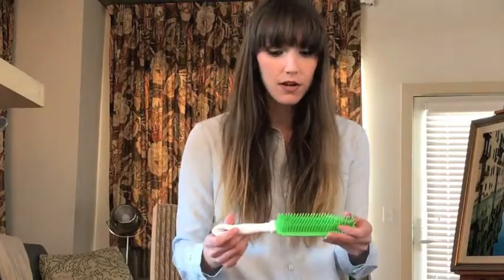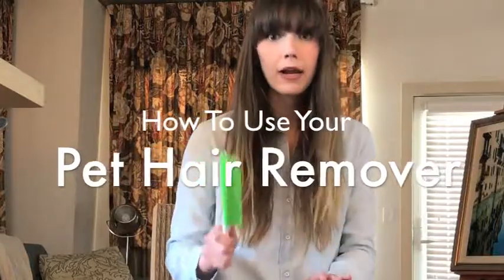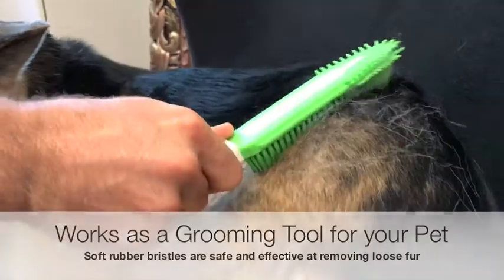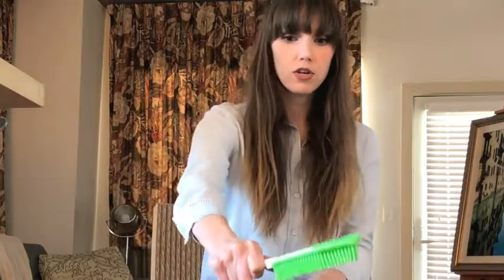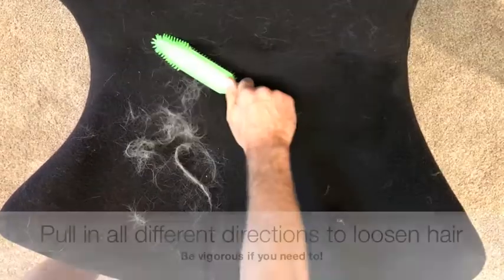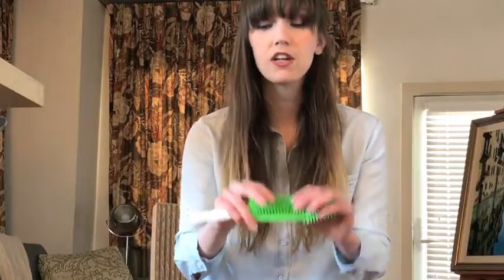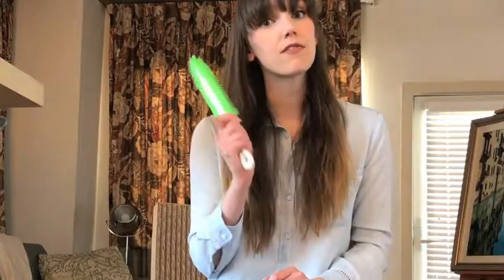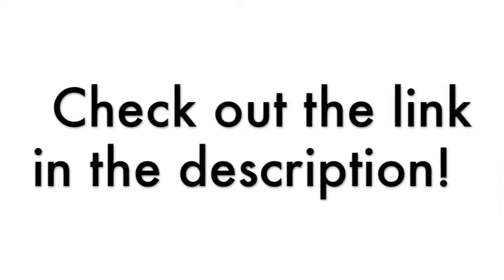Easy Way to Get Rid of Pet Hair - from Furniture, Car, Bedding, Carpet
This video will show you how to easily get rid of dog hair and cat hair! Say goodbye to hairy sofas, carpets, and car seats!